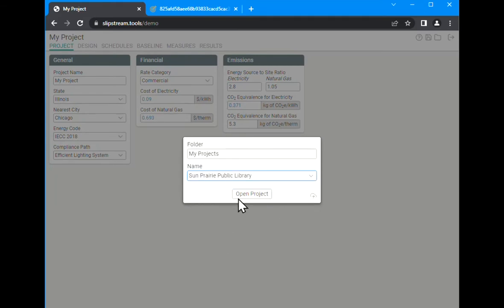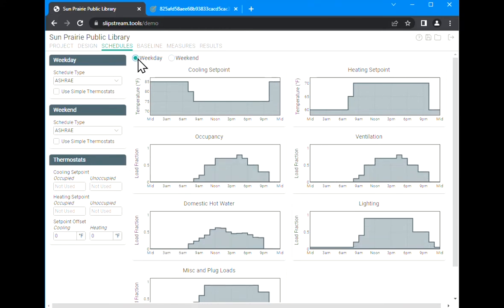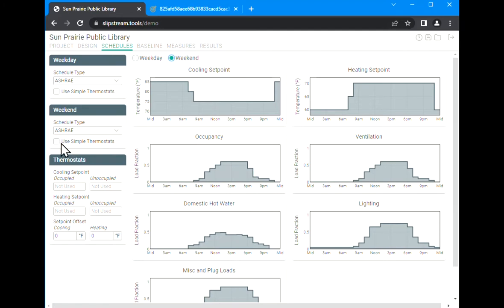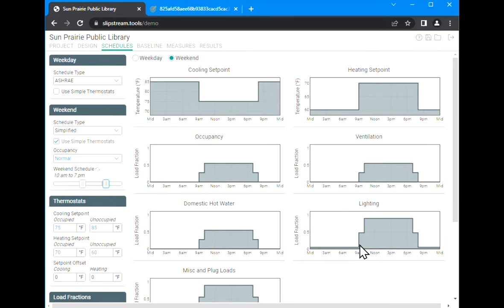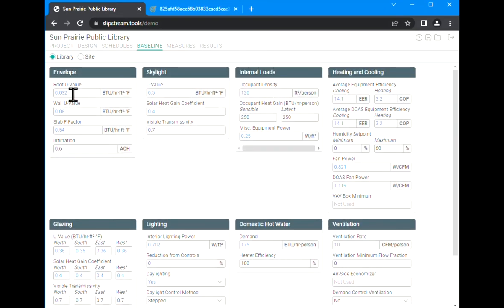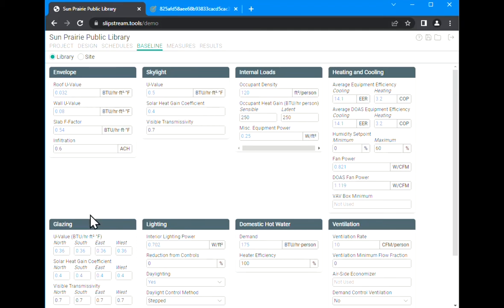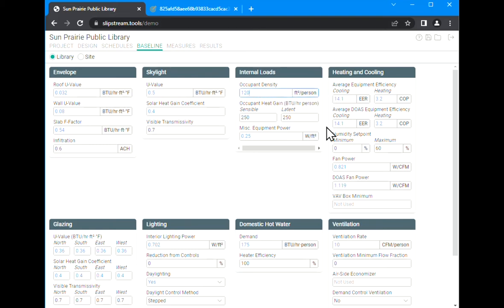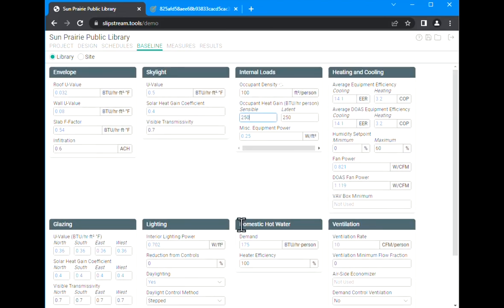Sketchbox Case Study: Part Two